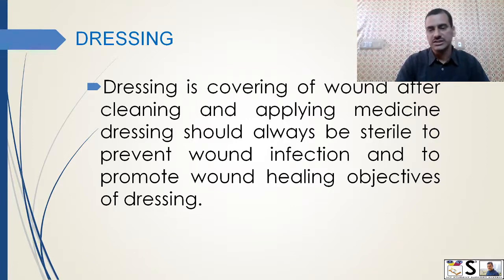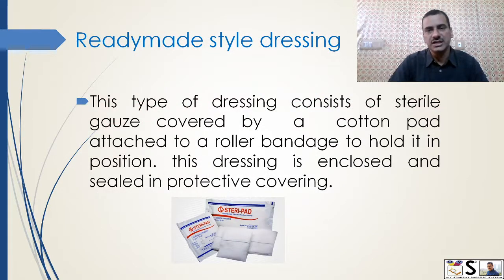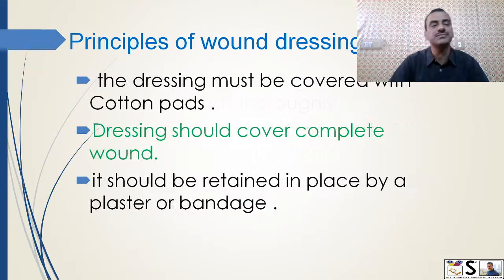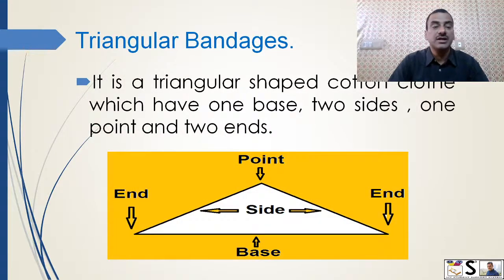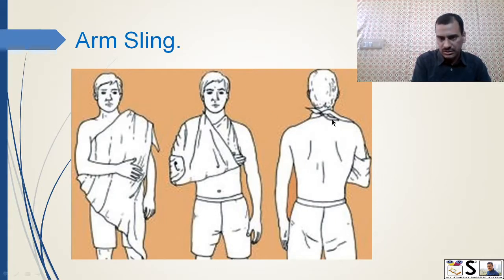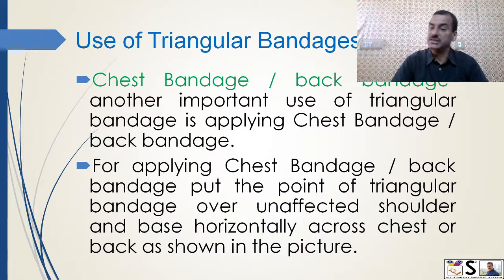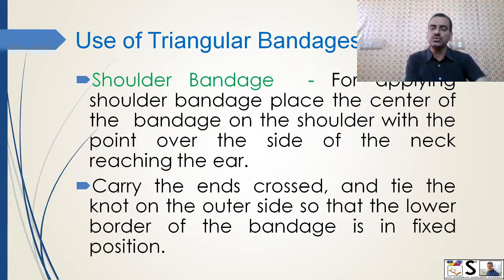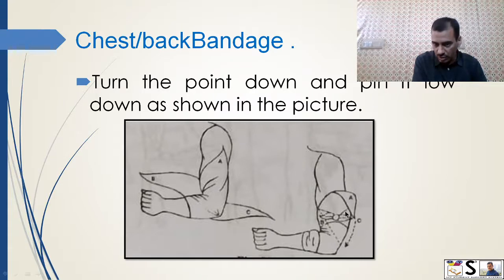DRESSING AND BANDAGING-1 Triangular bandage ENGLISH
THIS VIDEO EXPLAINS DRESSING AND BANDAGING IN EASY WAY
YOU CAN JOIN FACEBOOK GROUP FOR MORE SUCH VIDEOS BY THIS